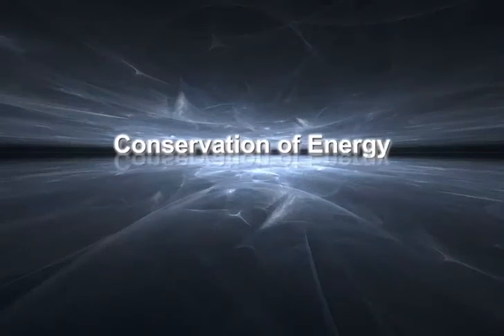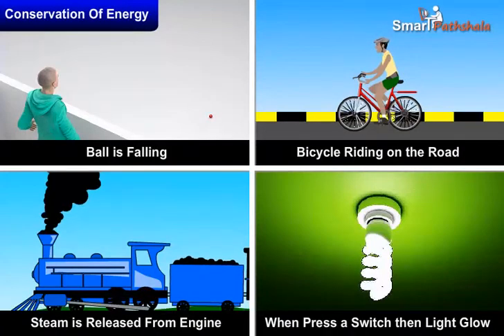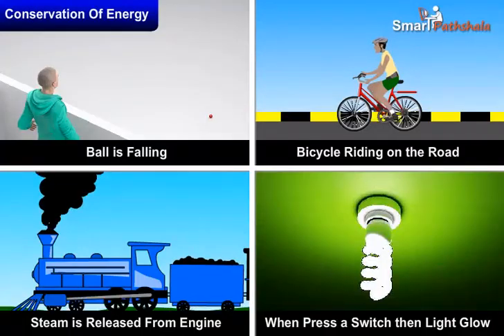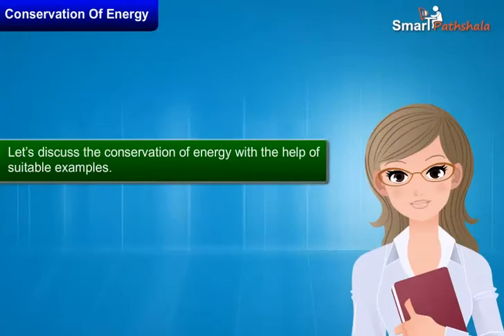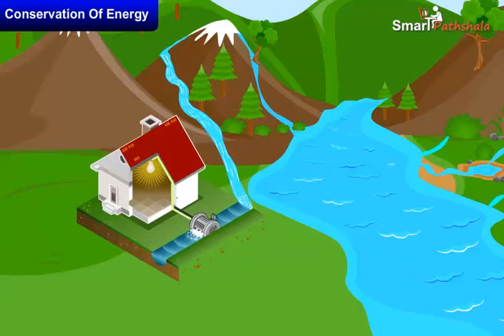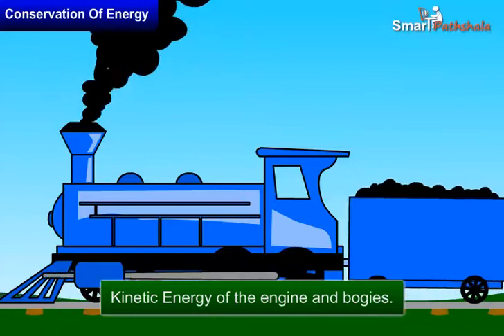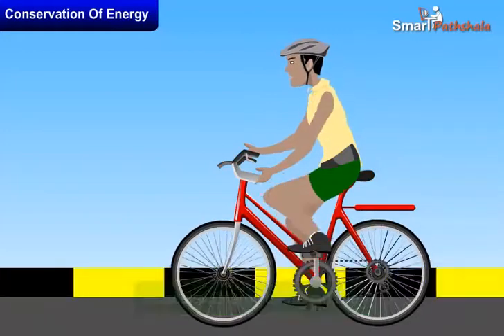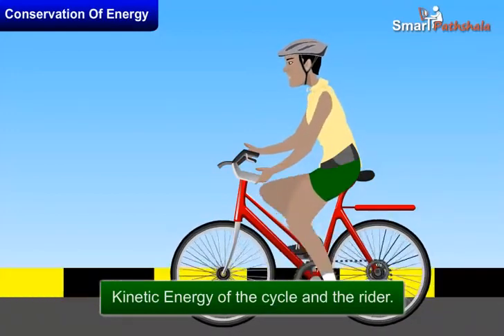Cl9 Ch11 M7 Conservation of Energy